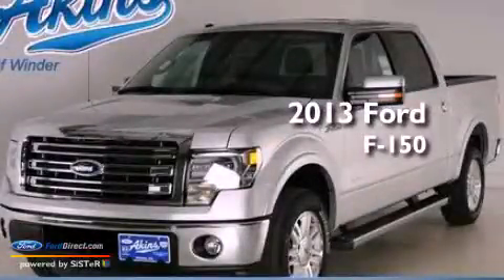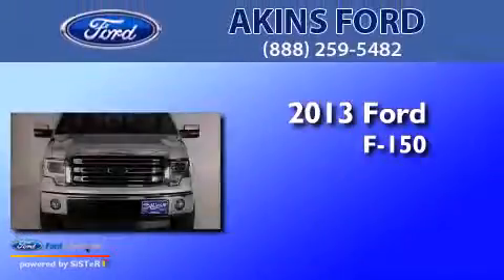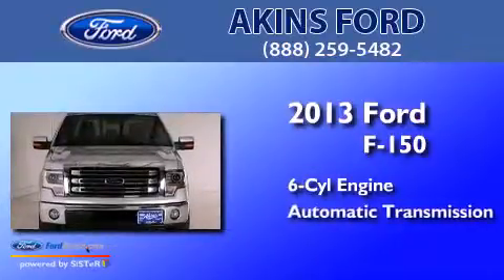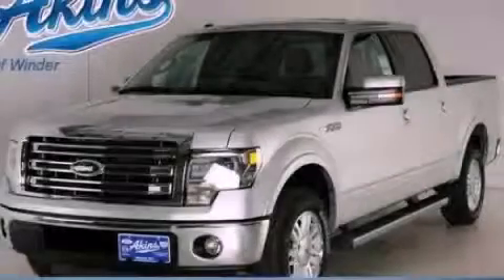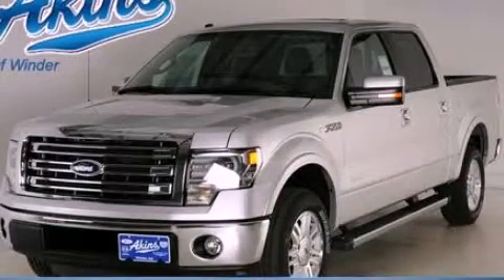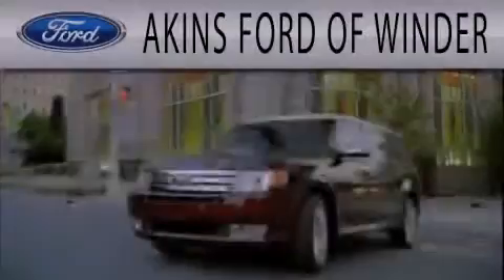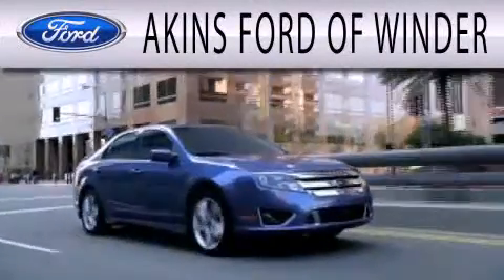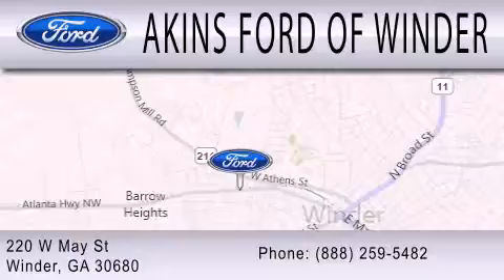2013 FORD F-150 Winder GA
Year : 2013
 Make : FORD
 Model : F-150
 Engine : 3.5L V6 24V GDI DOHC TWIN TURBO
 Trans . : 6-SPEED AUTOMATIC
 Exterior : INGOT SILVER

 Interior : EBONY
 Stock : DFA71583